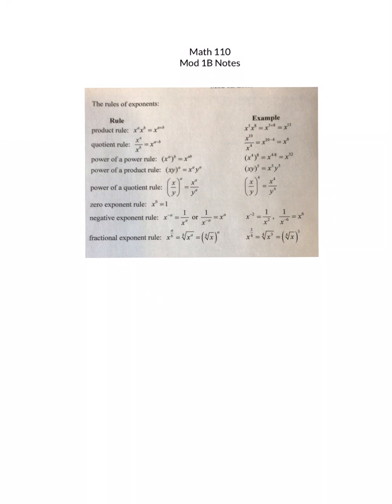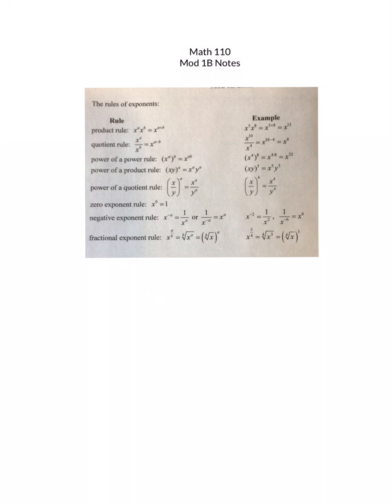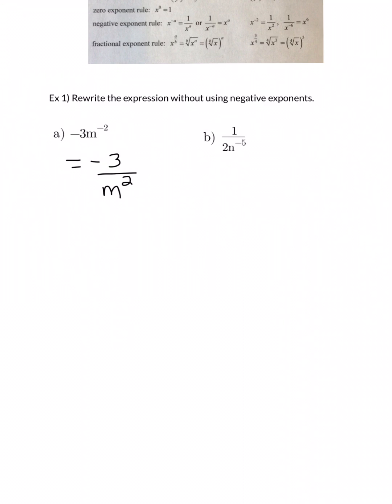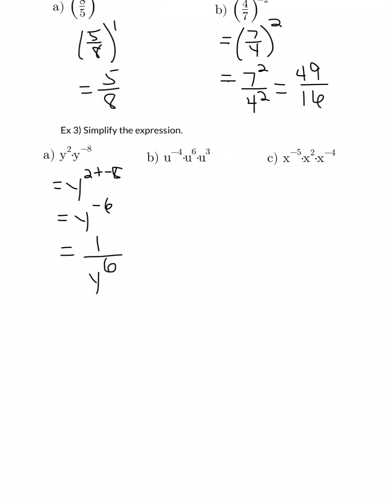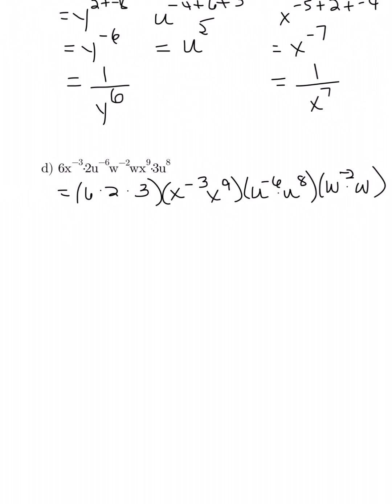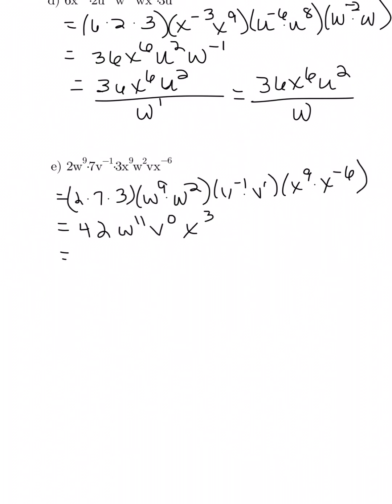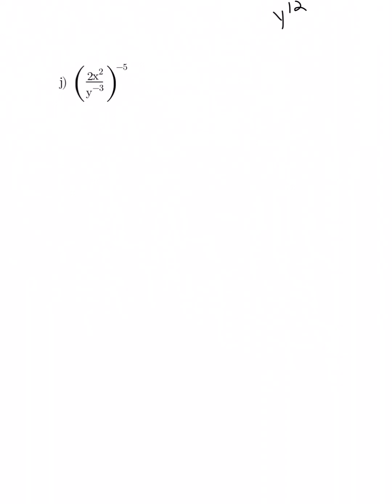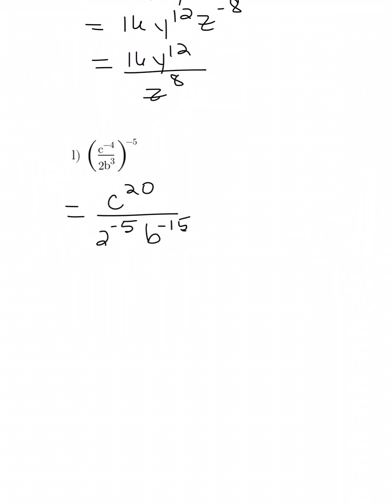Math 110, Mod 1B, Rules of Exponents